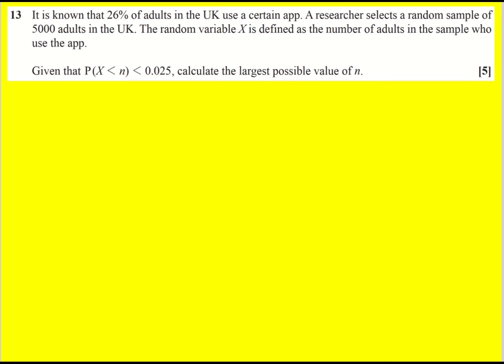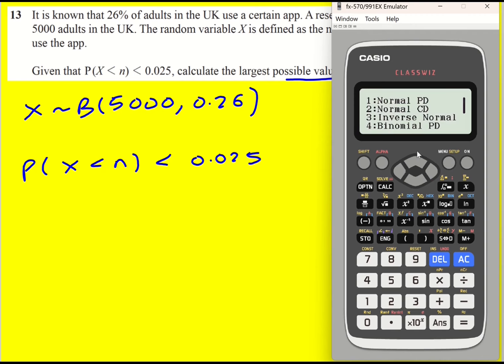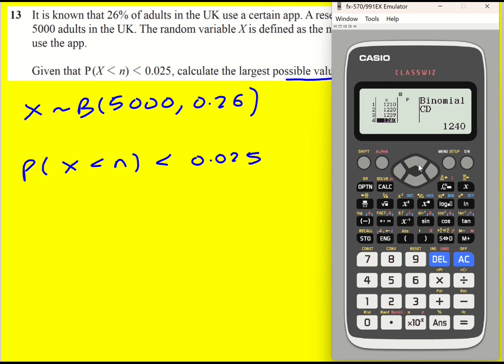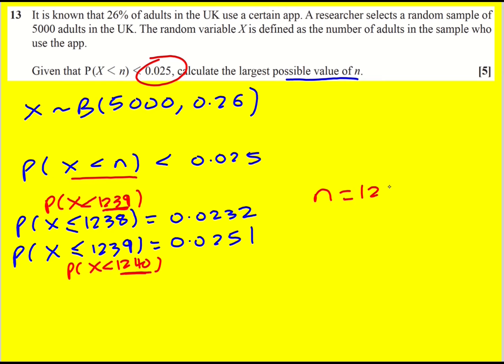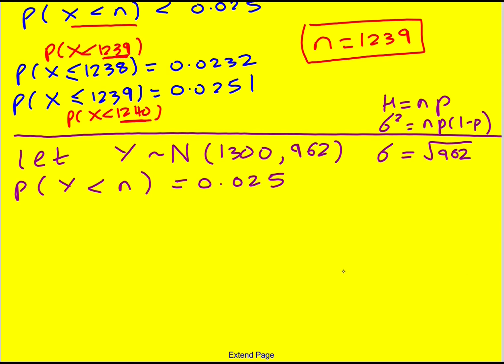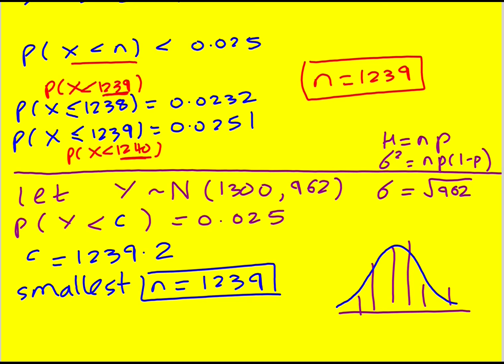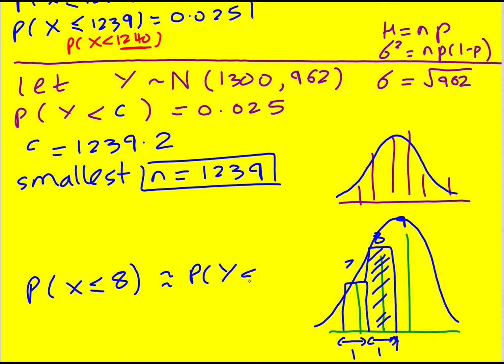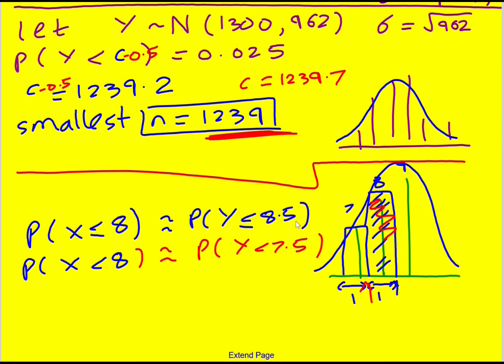AL OCR Jun 2019 paper 2 pure/stats q13 (Maths A Level)